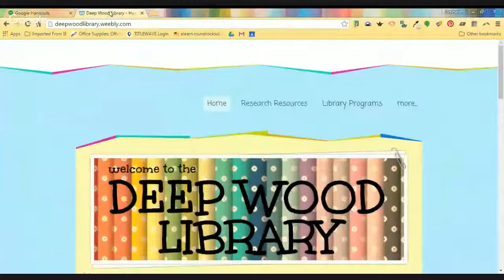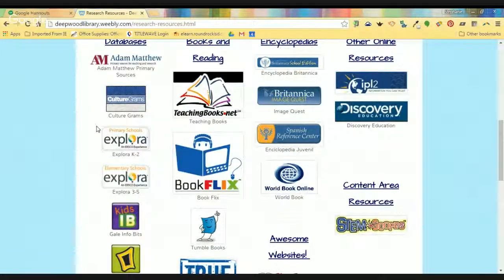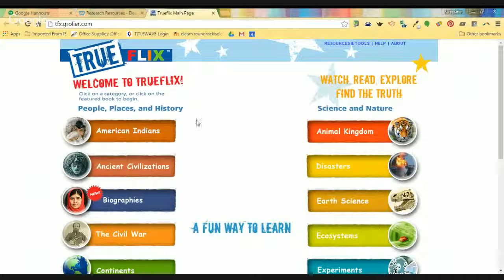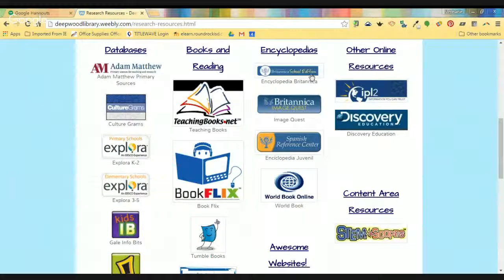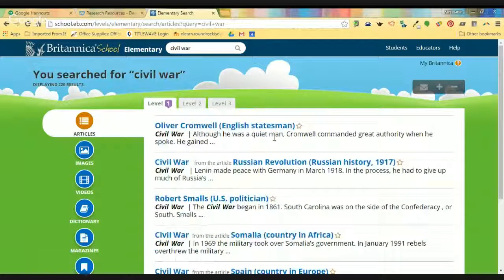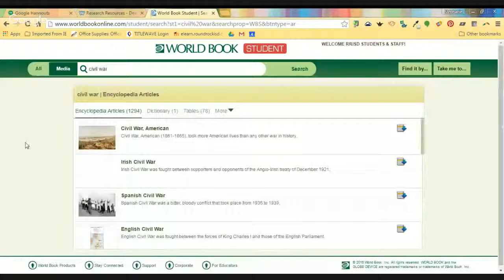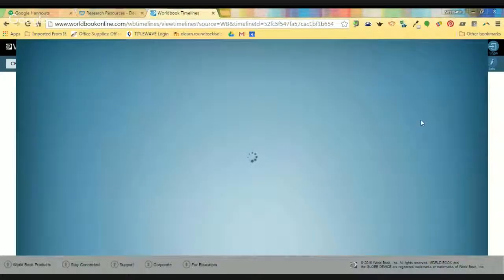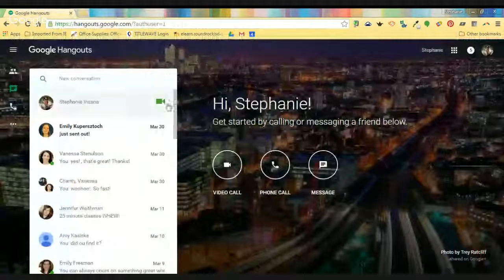5th grade research resources overview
A general review of available research resources at Deep Wood